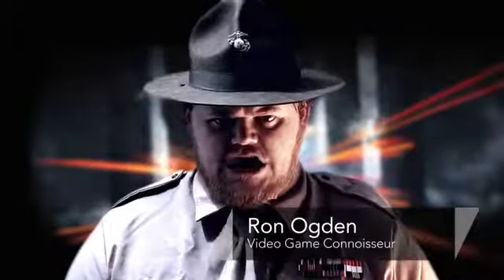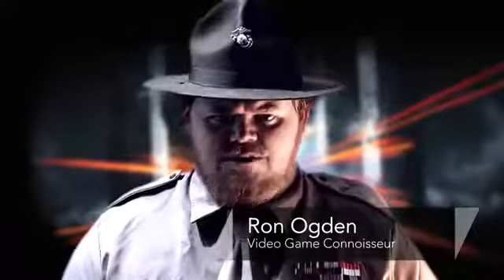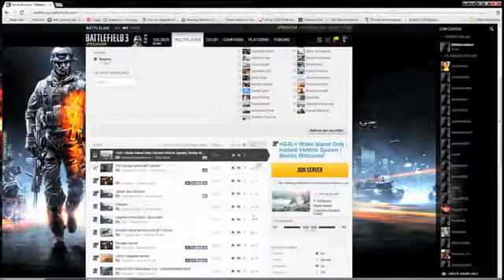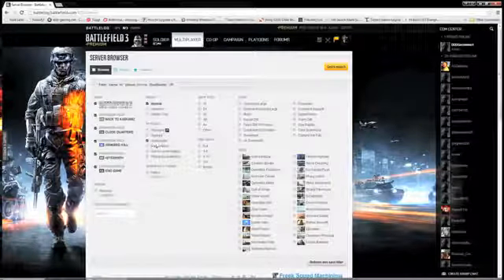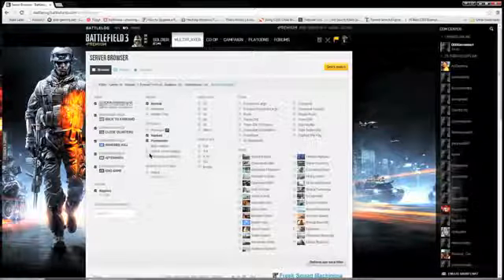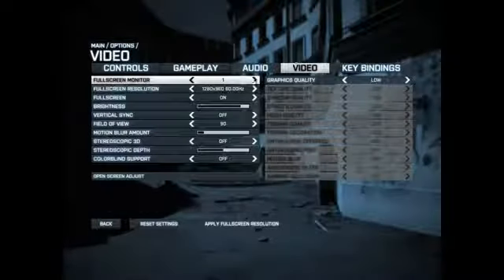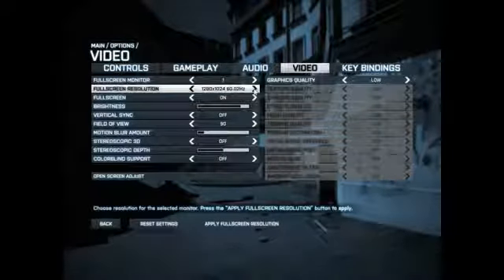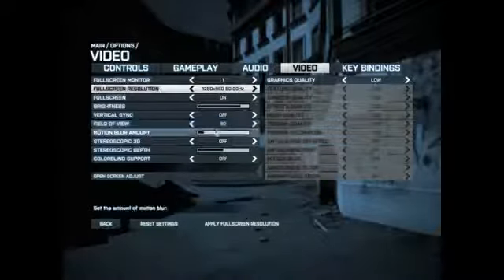How to Make Battlefield 3 Not Lag Advanced Battlefield 3 Tactics2197